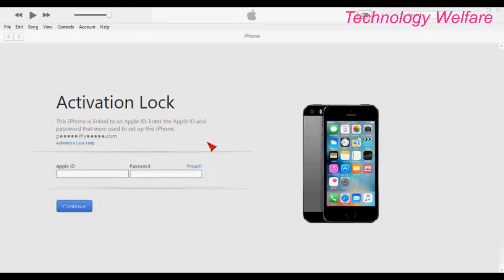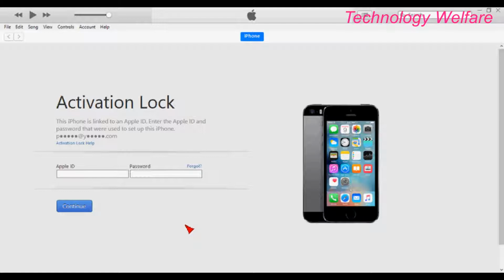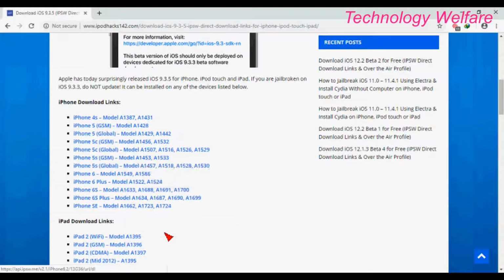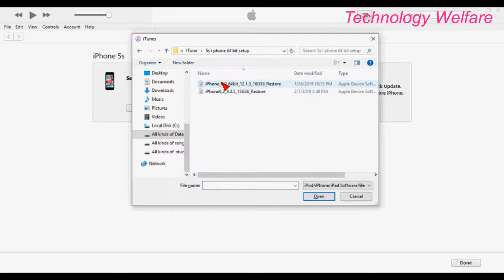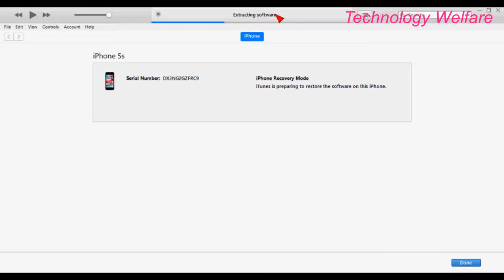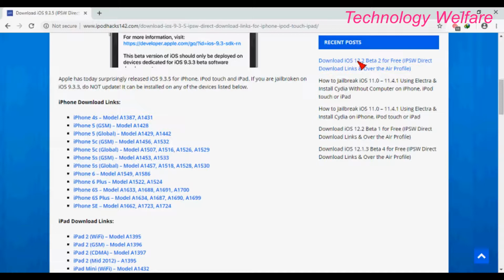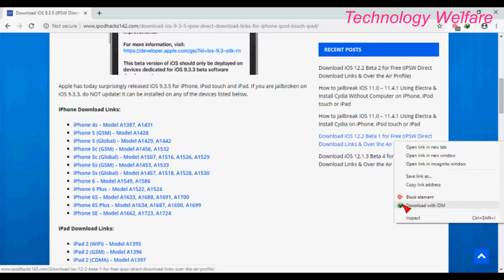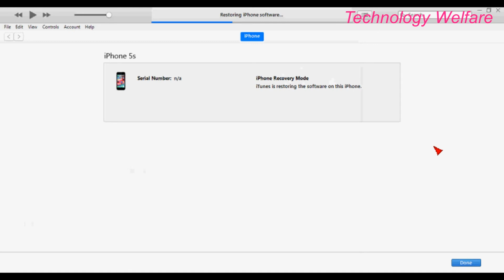How to Update Any IOS by Jailbreak And Get Full Cydia 2019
how to update ios 12.1.3 You might wonder.. what is a jailbreak? iOS jailbreaking is the removing of software restrictions placed by Apple on iOS, Apple's mobile operating system, on devices running it, by the use of a software or hardware exploit. These devices are the iPhone, iPod touch, iPad, and the AppleTV 2 and 4 and so on. Jailbreaking gives root access to the iOS file system, allowing downloading and installation of non-Apple-approved applications and themes, that are unavailable through the official Apple App Store. Once jailbroken you can install what ever app you want, without Apple trying to ruin your fun, and you can customize your device in any way you want, like on a android phone, and you don't have to settle for the primitive look and layout that apple wants to force on you.